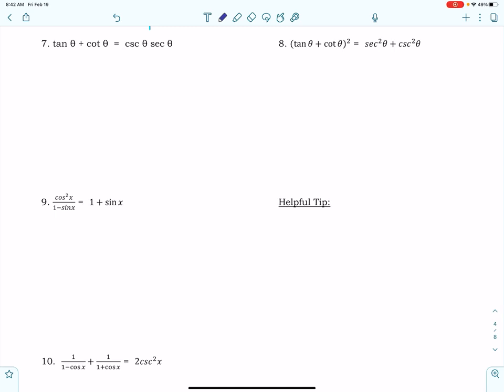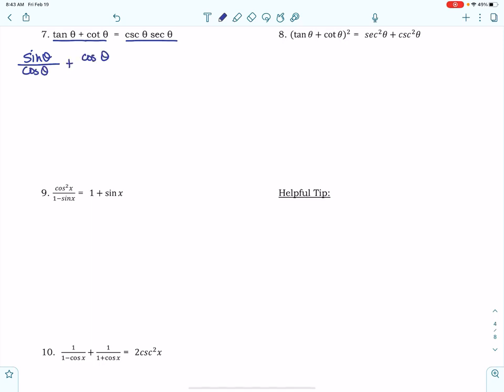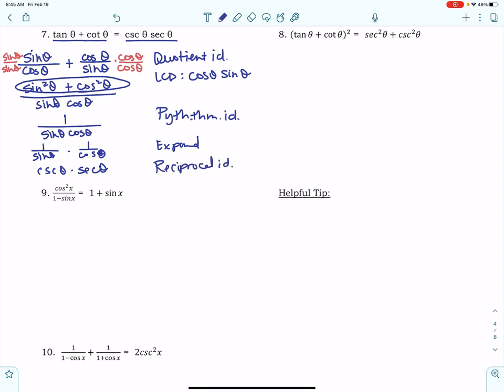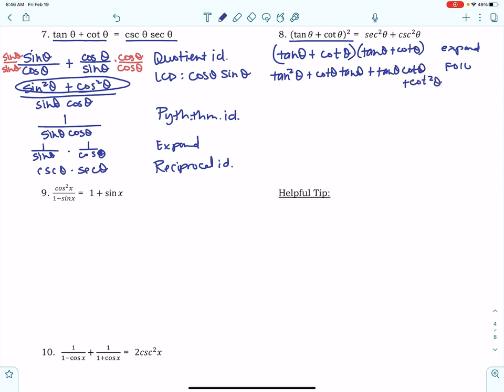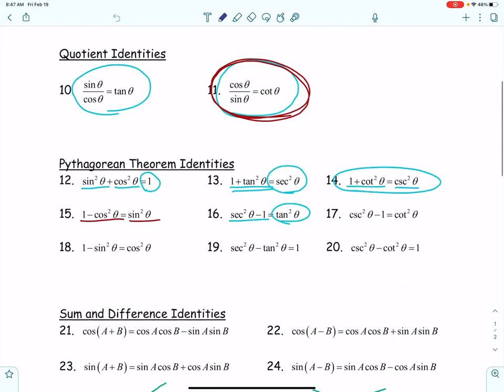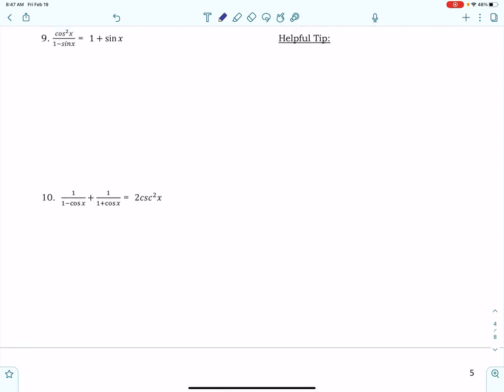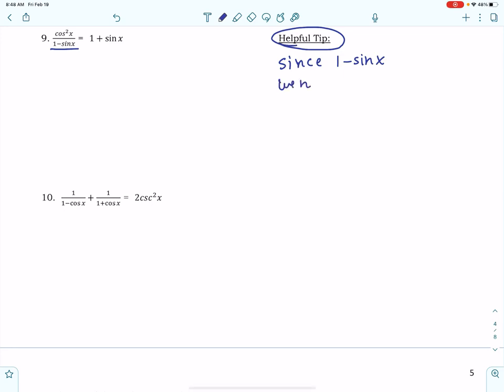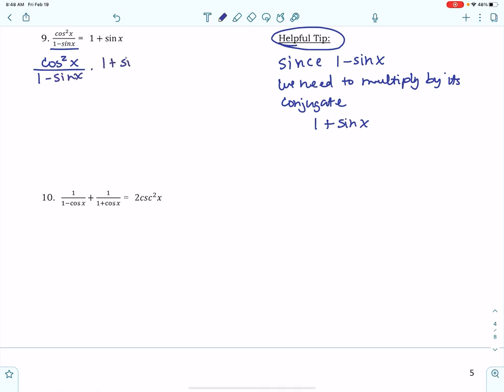PC Unit7 Topic 2 Ex7 10